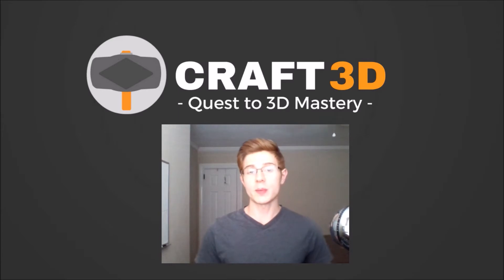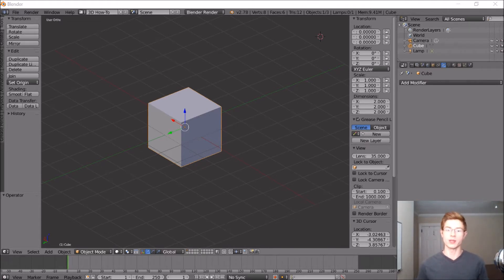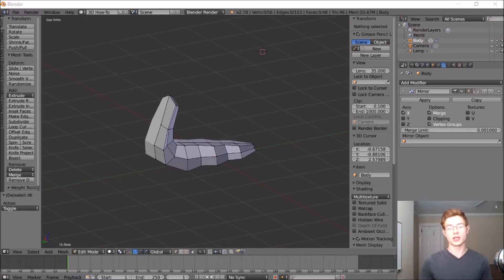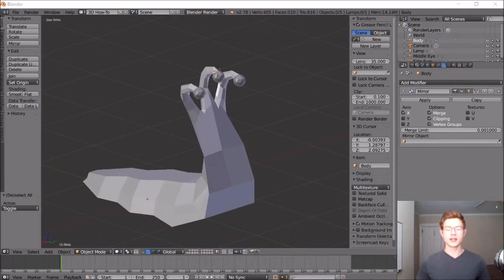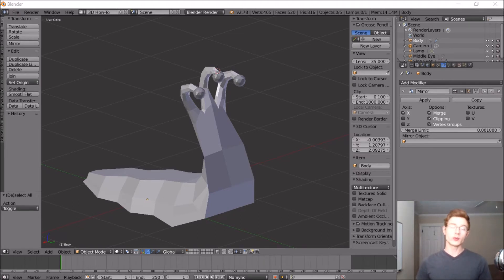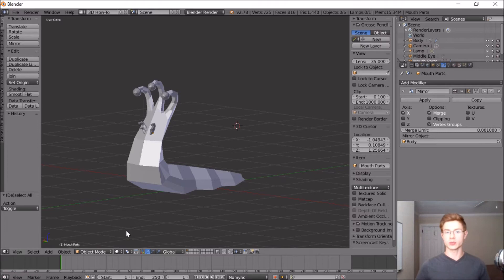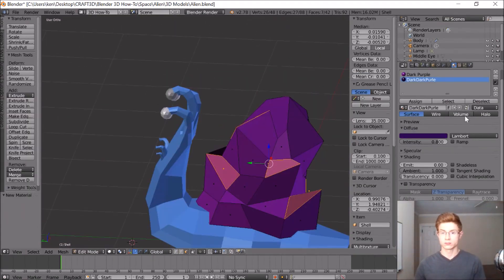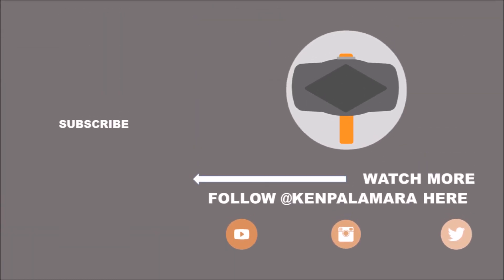How to Make an Alien Snail in Blender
Today we are modeling a Snalien (Alien Snail) in Blender for a 3D Space Exploration game model set.